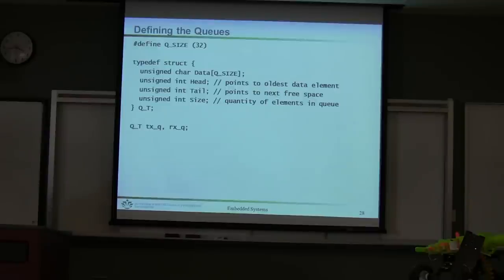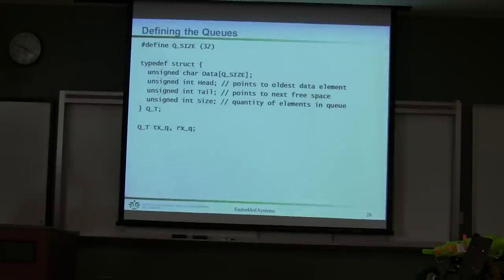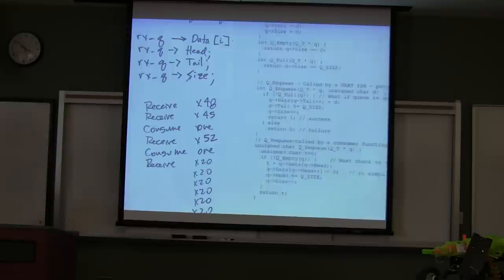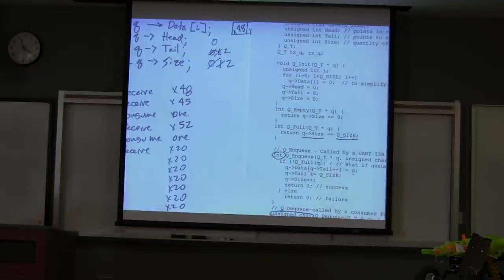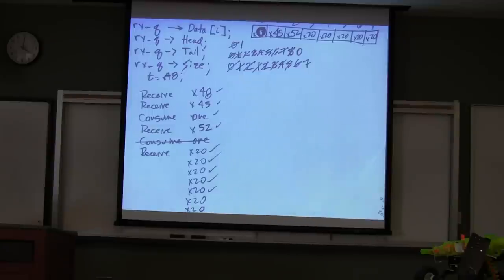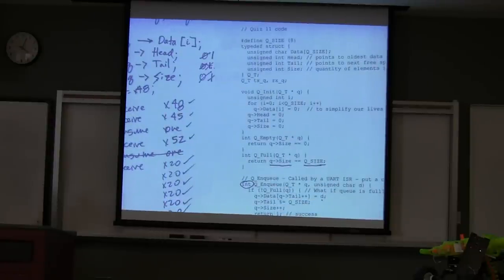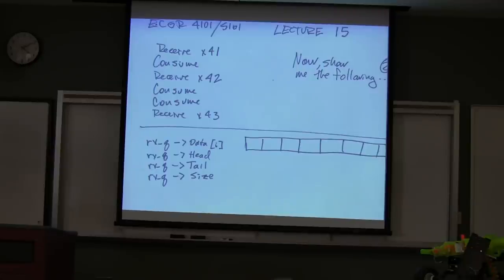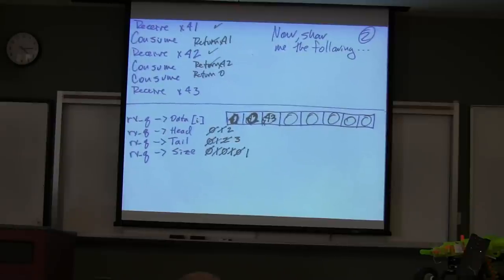Embedded Systems Course - Lecture 15: Serial Communication Examples - Part 2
This video is Lecture 15 of the UNC Charlotte Embedded Systems course ECGR4101/5101 taught by James Conrad, Professor of Electrical and Computer Engineering.  The original recording date was October 31, 2011.  More information about the Embedded Systems course can be found The class uses the Renesas RX62N evaluation board as the basis of microcontroller examples.